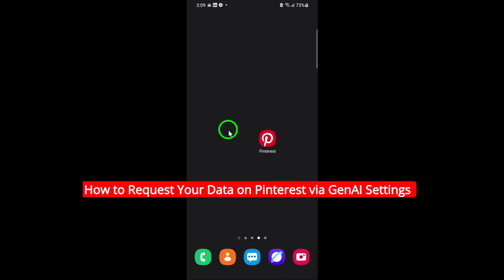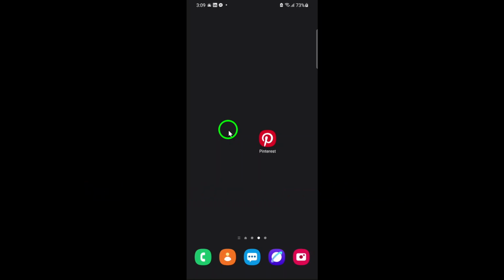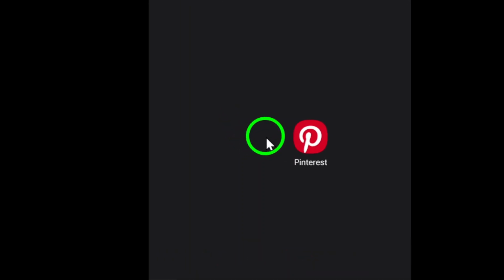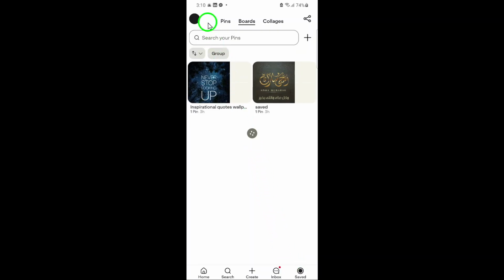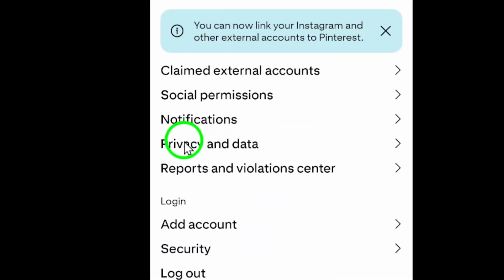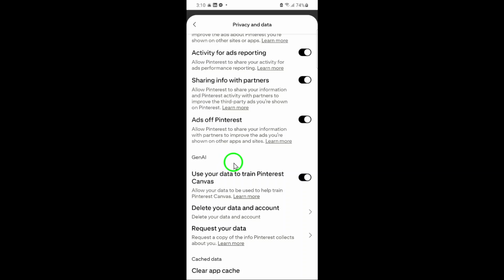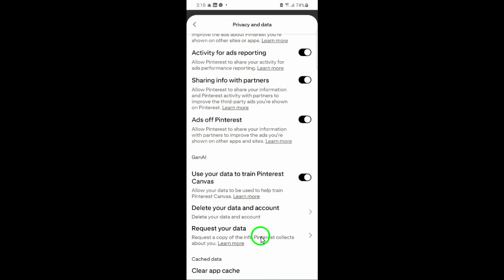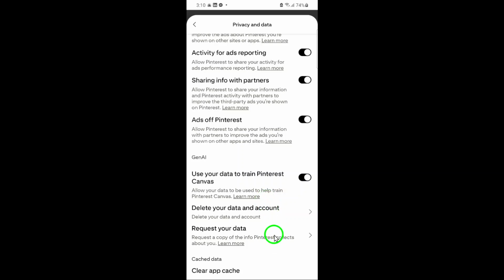How to Request Your Data on Pinterest via GenAI Settings (Updated)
Learn how to request your data on Pinterest via GenAI settings with this easy, step-by-step guide. In this video, you'll discover the updated process for accessing and requesting your personal data through the Pinterest app, helping you stay in control of your privacy and information.

Follow these steps to request your data on Pinterest:

1. Open the Pinterest App

2. Go to Your Profile

3. Tap on your Profile picture at the top

4. Tap on Privacy and data

5. Under GenAI, tap Request your data

6. Follow the instructions to complete your request

Requesting your data on Pinterest through GenAI settings ensures you have access to the information Pinterest holds about you. This updated tutorial covers each step in detail, making it simple to manage your privacy. Whether you're concerned about your online data or just want to stay informed, this guide will help you navigate Pinterest's latest privacy options.

Stay informed and take control of your online experience today.-

Chapters:
00:00 Intro
00:12 Soultion
01:05 Outro